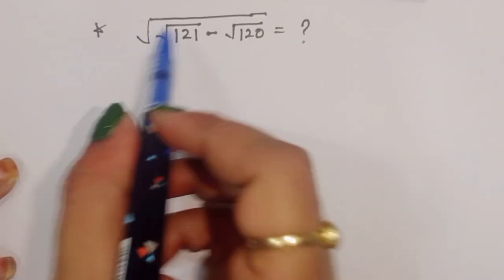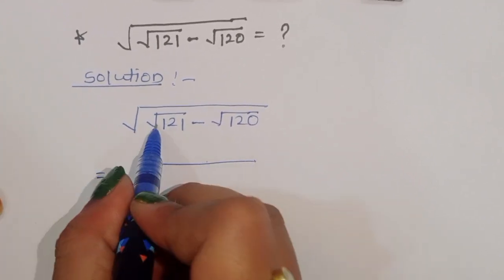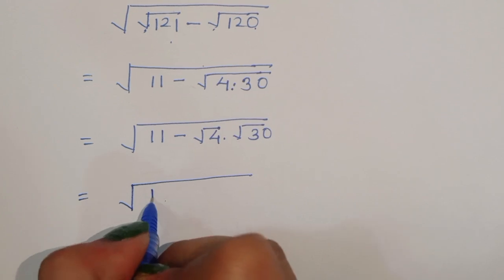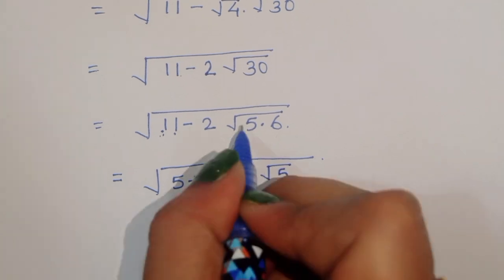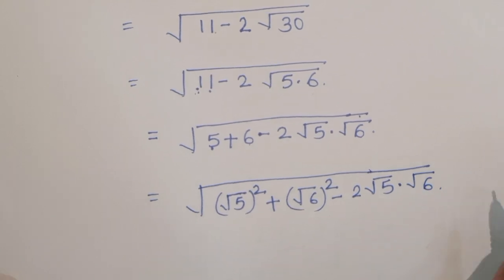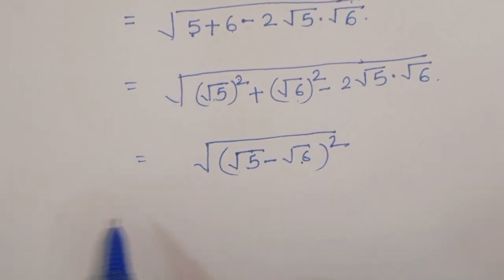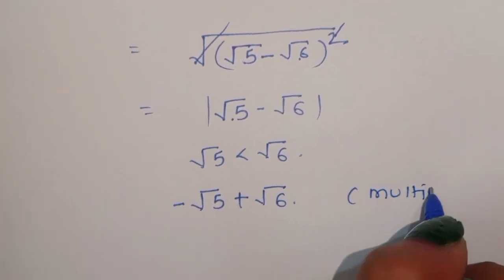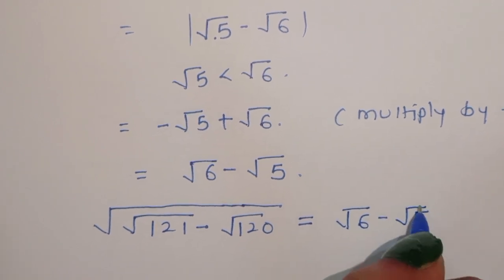Germany - Math Olympiad Question | Nice Trick!!!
olympiad prepare
international olympiad maths
olympiad mathematics
international olympiads
international maths olympiad
olympiad
international mathematics olympiad
mathematics
math olympiad
olympiad mathematics
math olympiad
maths olympiad
maths trick
olympiad
maths olympiad
olympiad mathematics
math olympiad
mathematical olympiad
math solver